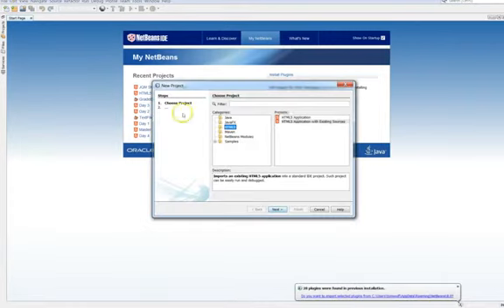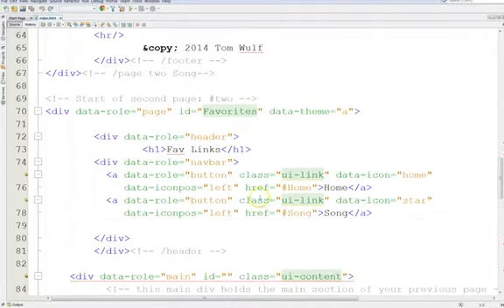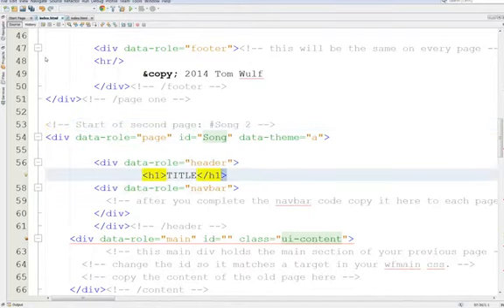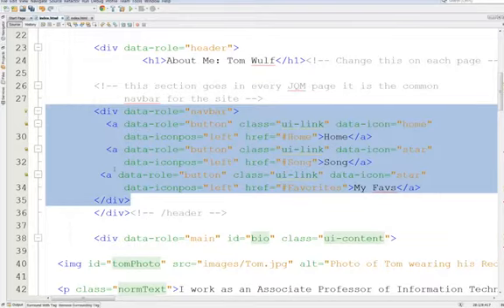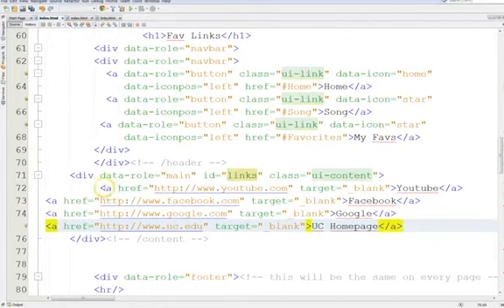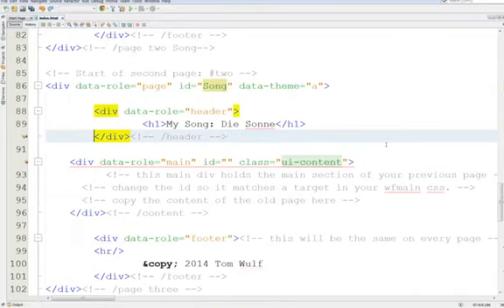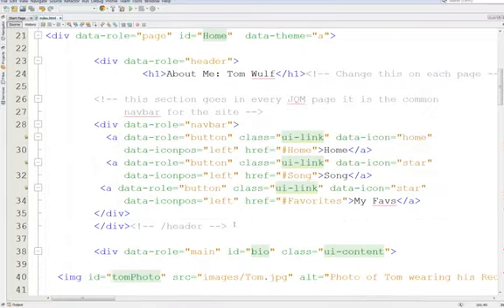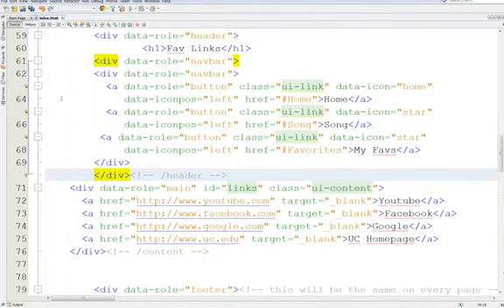JQuery Mobile Student Site Refactor 02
We continue the Refactor of our Student Site to JQuery Mobile.